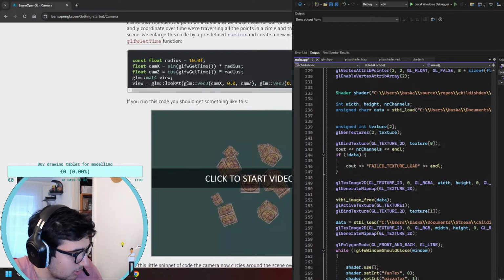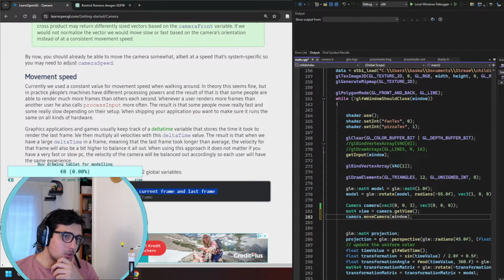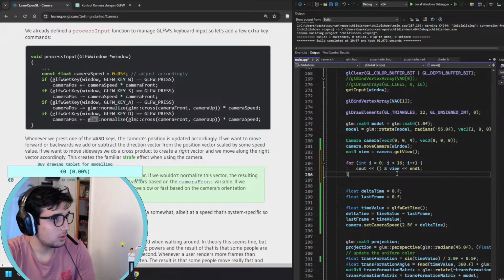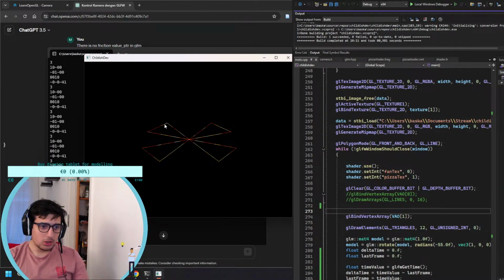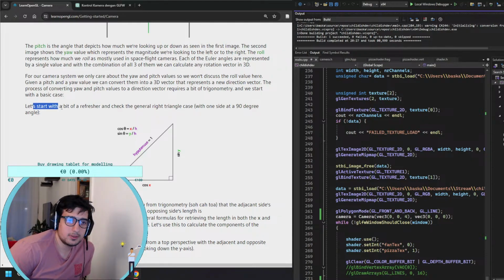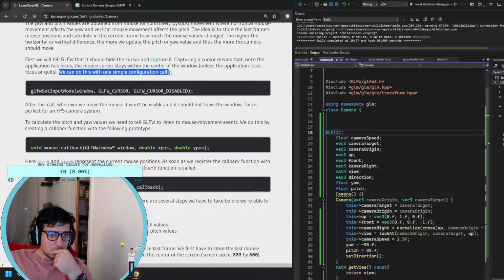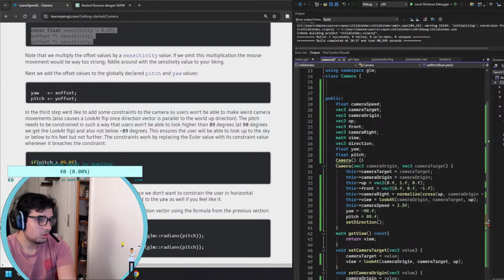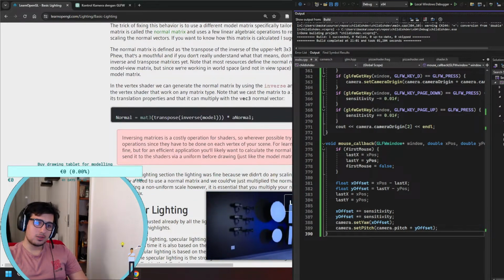DAY 8 - Web Dev gone wild to become a Game Dev, tag along in my journey !!!